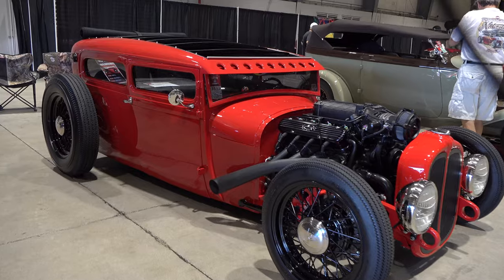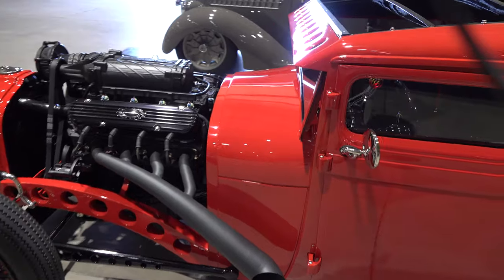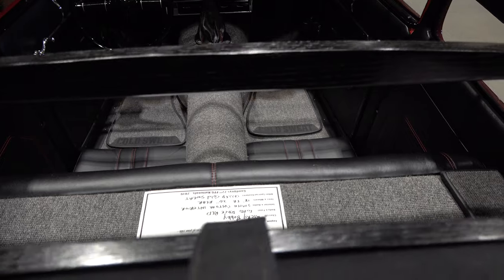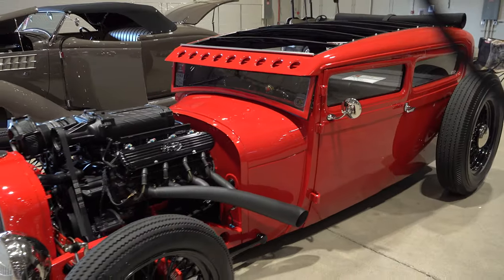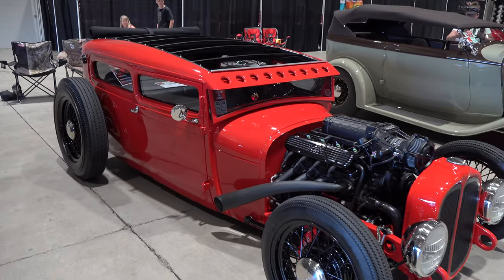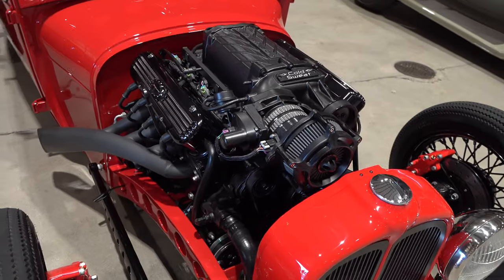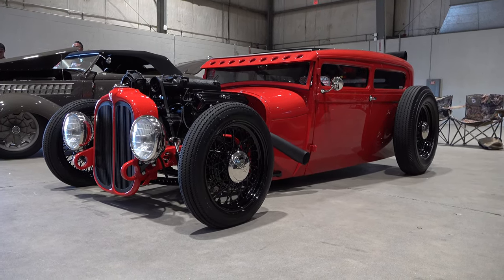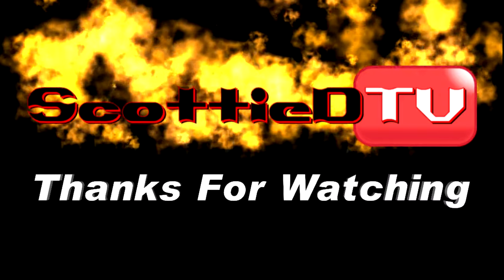1929 Ford Street Rod "Cold Sweat" 2019 Goodguys Street Rod Of The Year Contestant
Check out this 1929 Ford 1929 Ford model A sedan "Cold Sweat" .A Rickey Bobby build it's been chopped 8" ...channeled 4"...It has a LS3 with TVS 2300 blower making 680hp with a set of custom made arched headers. paired with a 6l80e transmission lokar shifter and pedals .kugel Komponents 90 degree under dash pedal set.18" and 20" rally America custom wire wheels, coker, Firestone tires 5" magnum drop axle 4 piston 4wheel wildwood disk brakes . 40 Lincoln zephyr dash with Dakota gauges, and a 15" 40 ford steering wheel speedway stainless steel steering column painted black...Vintage air. moser 9" rearend 390 gear Alan Johnson front radius rod or (Bones) and steering rods.. borgeson Vega steering box America auto wire fuel box .. Bp Automotive engine harness .. dark smoked glass.. crafty b custom fuel lid... 32 ford headlights .Antique Brown mfg stop light.. Very cool build for sure...Check it out!!!